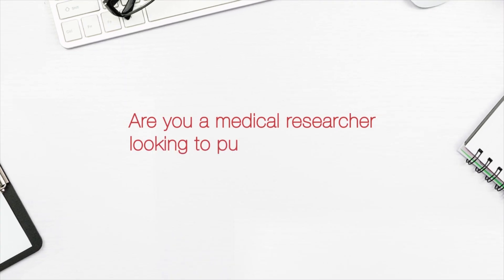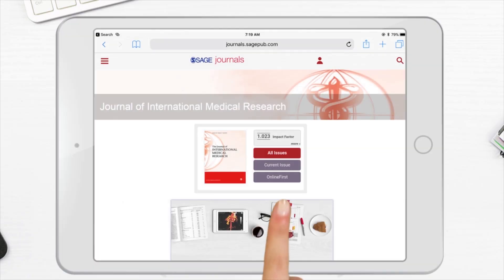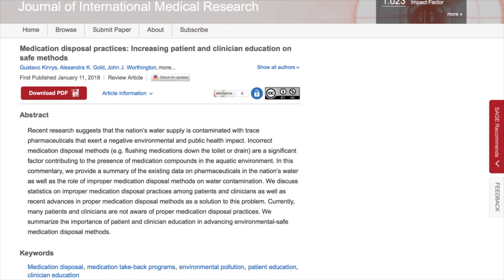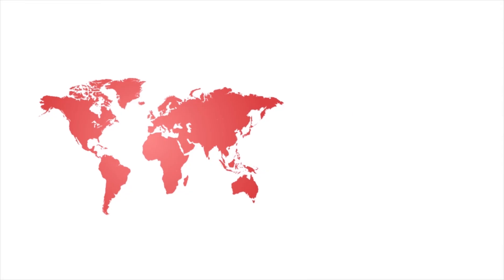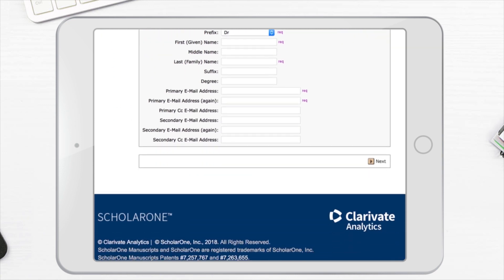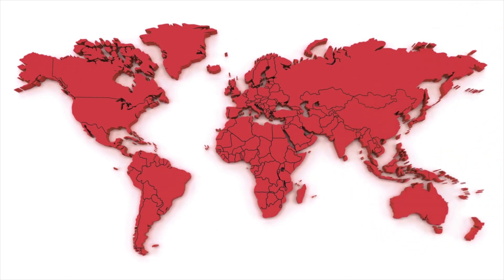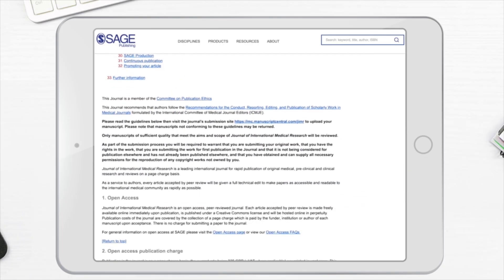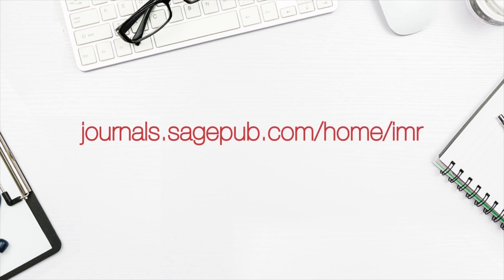Why publish your paper in JIMR?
Are you a medical researcher looking to publish your work? In this short video, you can find out about publishing in the Journal of International Medical Research, an open access, broad medical journal published by SAGE. We give you a tour of the journal and its history, and tell you about our enhanced technical editing service and the other benefits of publishing your paper with us.